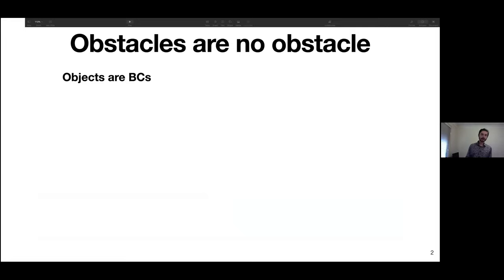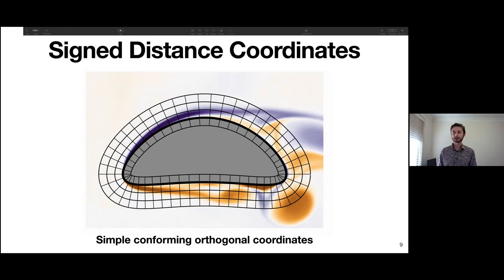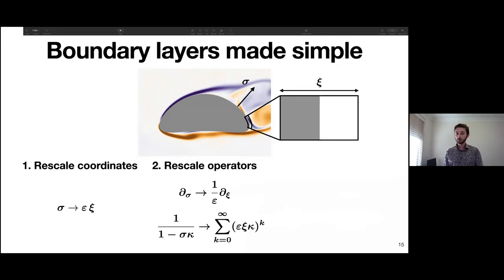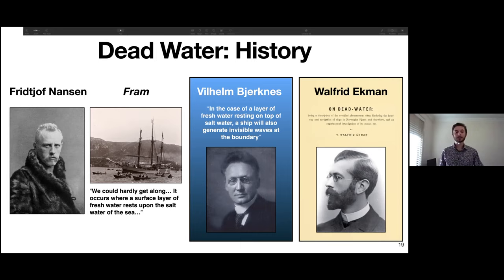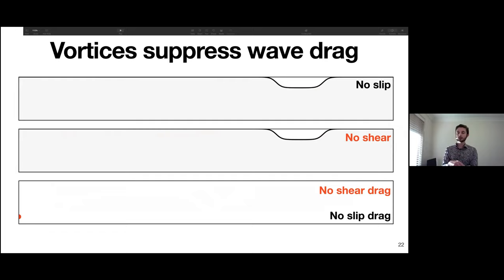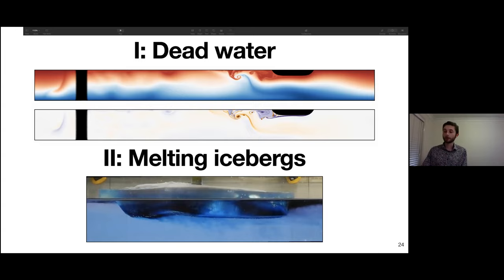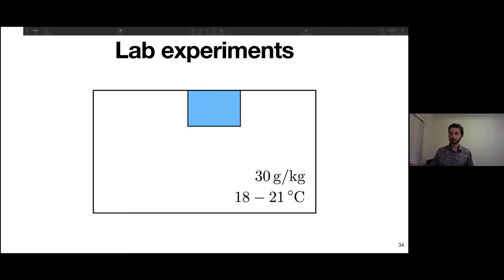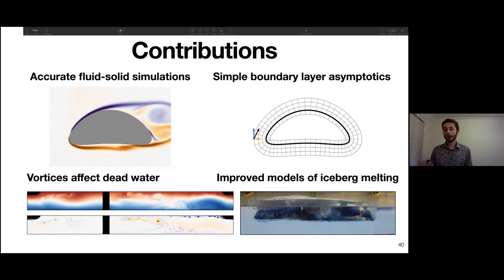Eric Hester -- Modelling Fluid Solid Interactions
Fluid-solid interactions are a continuing challenge for numerical modelling. The main difficulty stems from imposing boundary conditions at the fluid-solid interface. This talk discusses my thesis work on better mathematical and computational techniques for these problems.

I will start with the elegant differential geometry of the signed distance function, and show how it simplifies analysis of general boundary layers. Next, I will demonstrate how this boundary layer analysis can derive improved methods for simulating fluid-solid interactions. Finally, I will examine these techniques in two real-world problems: improving predictions of iceberg melting, and understanding the extreme boat drag of the dead water effect.